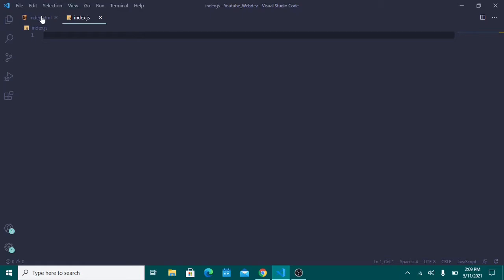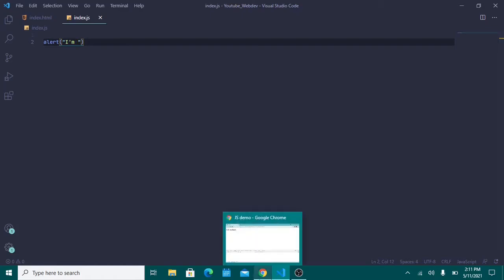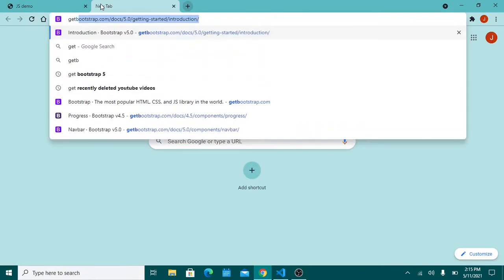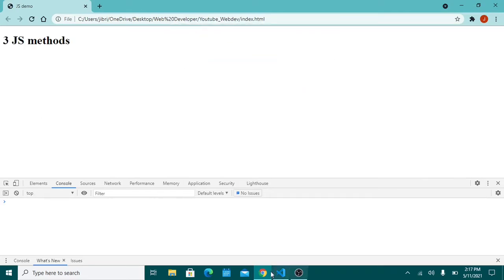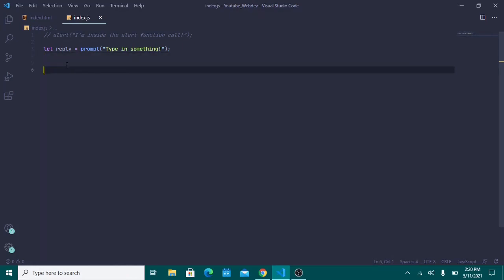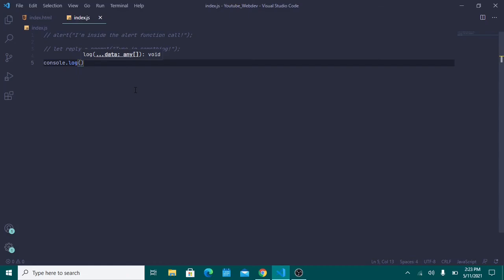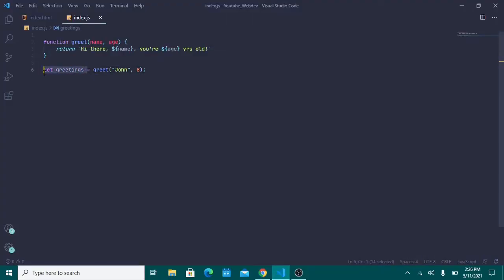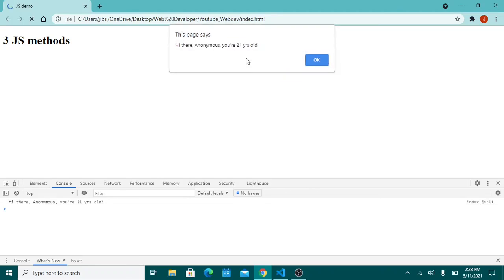The 3 main Vanilla.js Functions - Learn Javascript for Beginners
In this video, we take a look at how to use the 3 main Vanilla Javascript Functions and Methods in order to render something on the Browser. Hooray!
Don't hesitate to ask us for any tutorials, and Happy Coding!